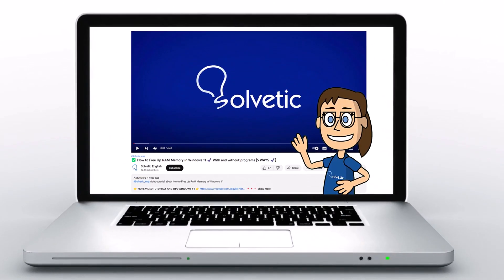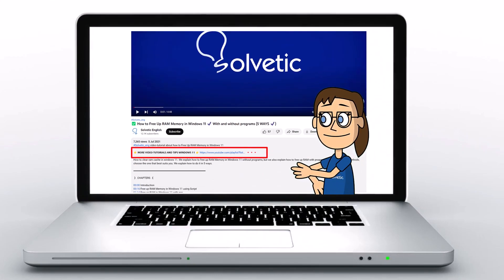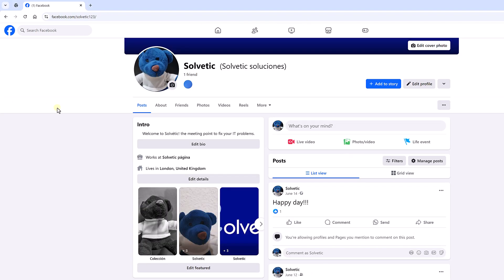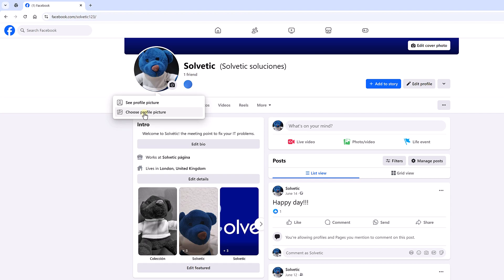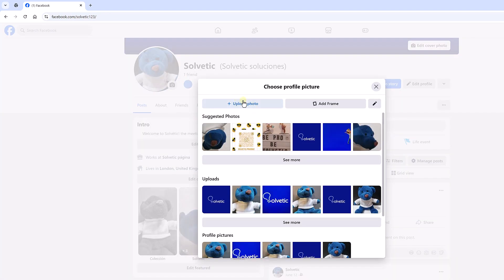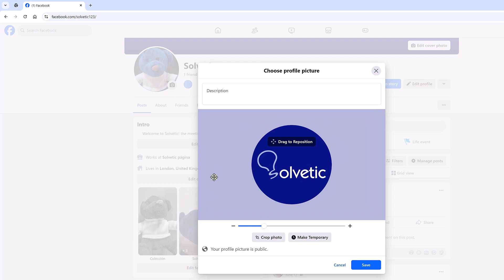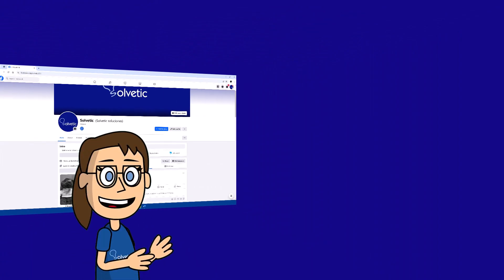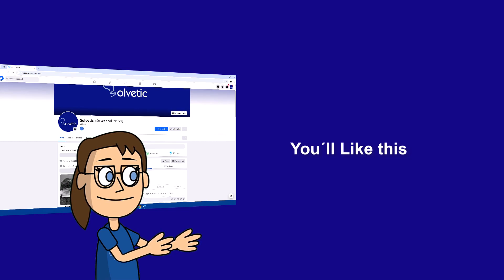How To Change Your Facebook Profile Picture Without Posting It PC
Welcome to another tutorial on the Solvetic channel. Today, I’m going to show you how to copy a Facebook profile link on your laptop or PC. Whether you want to share someone’s profile or your own, I’ll walk you through the steps to easily grab the profile link.
I’ll guide you step by step on how to find and copy the link without any hassle, so you can share it wherever you need.